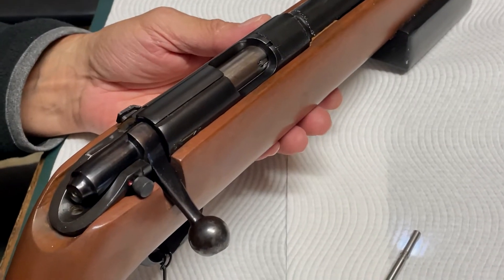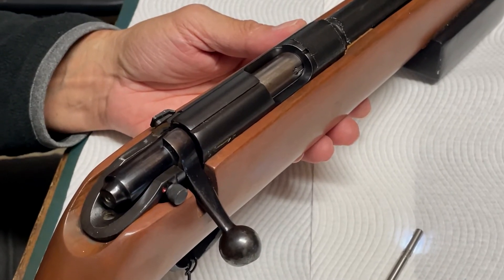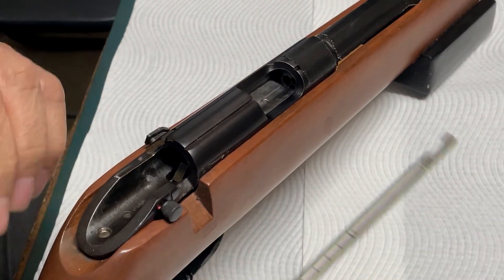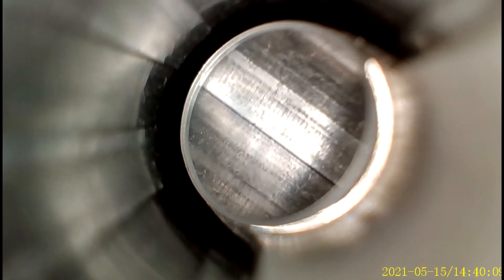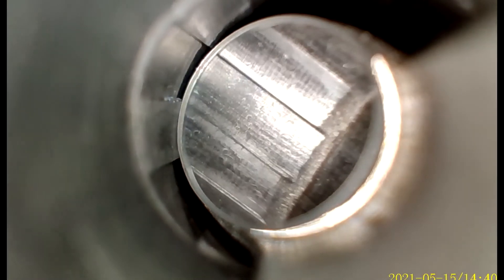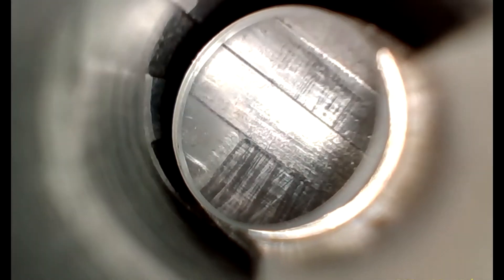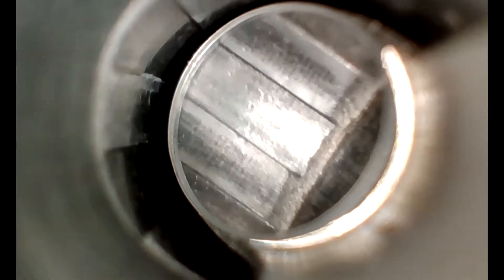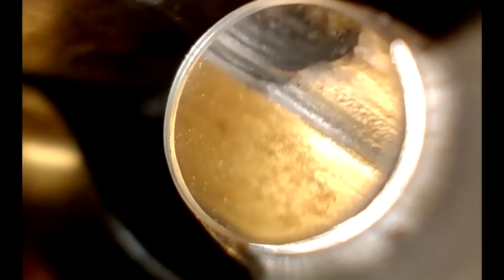22 Rifle barrel chamber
This video shows a poorly manufactured chamber in a commercially made 22 caliber target rifle.  When you want an accurate firearm you need to ensure fine details like the chamber are made precisely. The rifle will never perform as well as it could with a defect like this. The ozzistraightshooter bore camera was the essential tool that helped find this problem. Before you spend hours trying to tune your rifle make sure it is made correctly to start with. Don't think that just because you have a rifle or pistol with a good brand name that it is assembled perfectly.